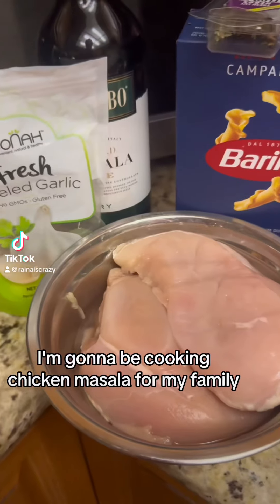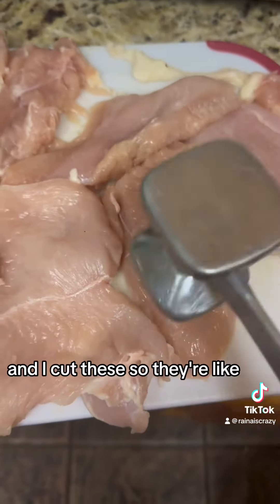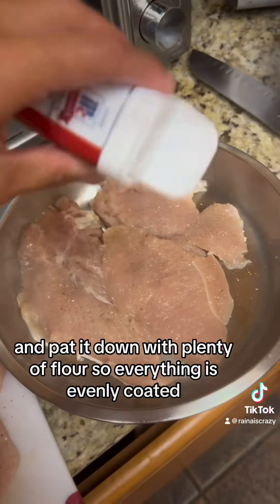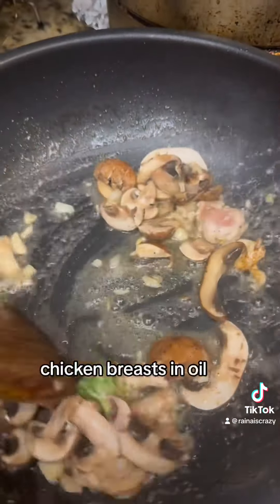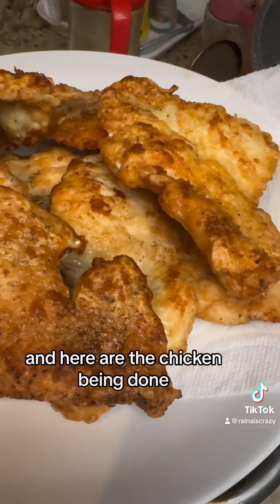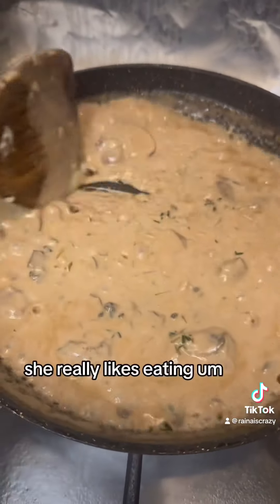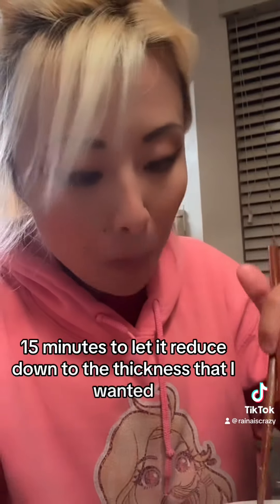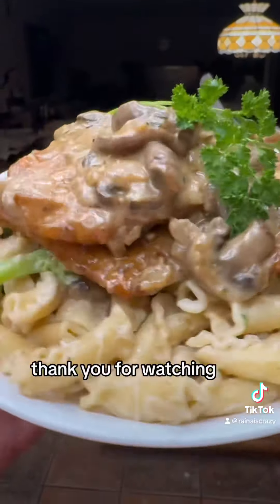Making Chicken Marsala for my family